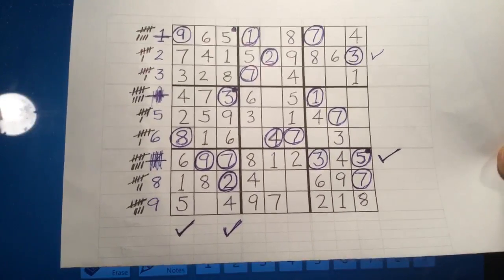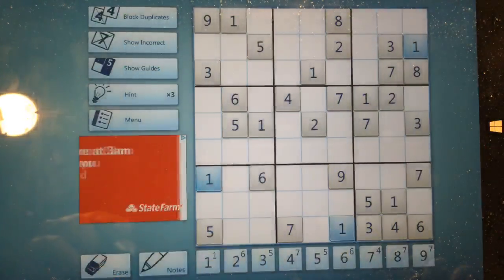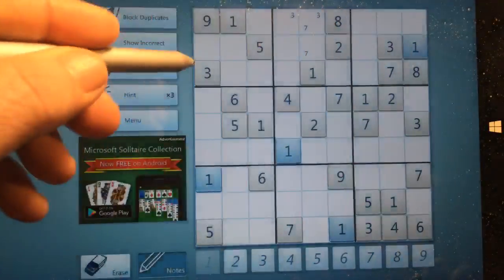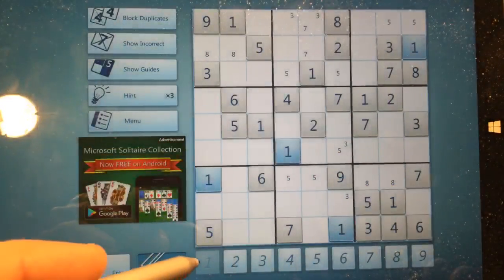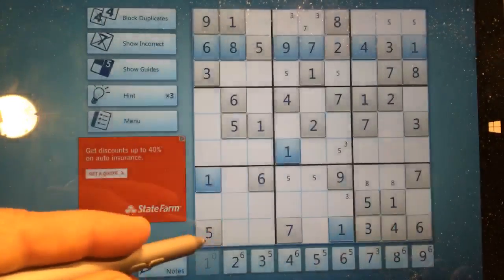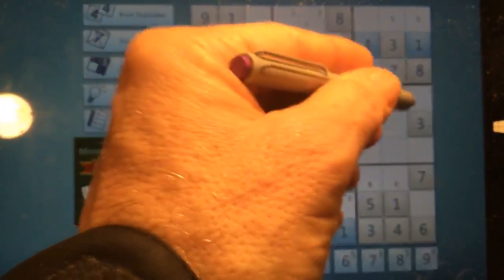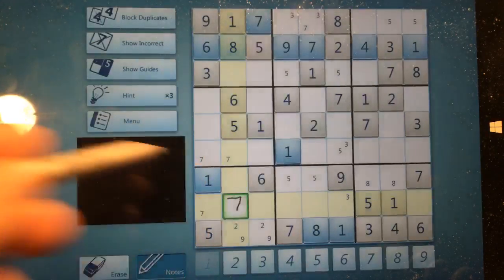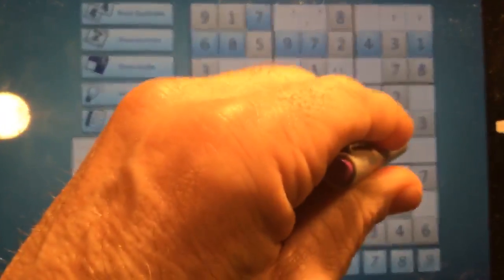LEARN!NG suDOku - suDOku EXPERT FRIDAY - Find & PUNCH The BELL - coachETCH L!ve Stream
coachETCH L!ve Stream - LEARN!NG suDOku - suDOku EXPERT FRIDAY - 2017--03_24-|-F-24Mar - Find & PUNCH The BELL - coachETCH L!ve Stream

coachETCH L!ve Stream - suDOku - ABOUT EVERY DAY - Find & MASH The BELL

Get It? - GET IT!

BUY suDOku Puzzle BOOKs

---Amazon.ca (CANADA)

Amazon.com (US)

BUY Standing/Sitting DESKs...

---Amazon.ca (CANADA)

Amazon.com (US)

A GREAT WAY TO LEARN suDOku WITH coachETCH:
(Watch these four videos in order. MORE THAN 1.5-hrs. OF FREE CONTENT!)

SUDOKU has nothing to do with math. It is 100% a puzzle based on LOGiC.
Therefore folks that say, "I don't like SUDOKU because I hate math," are being
illogical,... No? In-other-words, you can still hate math AND LOVE SUDOKU!

SIMPLE SUDOKU RULES:
Complete the matrix by placing the numbers 1 to 9
in the empty CELLS so that each ROW, each COLUMN,
and each 3x3 BOX contains the same number only ONCE.

Most Valuable T!P: NEVER GUESS!... NEVER!
If you guess, You're being illogical!

CELL = ea. of the 81- squares making-up the 9-cell x 9-cell SUDOKU matrix
ROW = left-to-right; side-to-side; right-to-left; ea. of the 9- LATERAL, 9-cell groupings
COLUMN = bottom-to-top; up-and-down; top-to-bottom; ea. of the 9- VETICAL, 9-cell groupings
BOX = ea. of the 9- 3-Cell x 3-Cell MATRRICES w/in the SUDOKU matrix.

To call attention to any specific cell, first identify the BOX:

Center BOX
Top (Mid-) BOX
Bottom (Mid-) BOX
Left (Mid-) BOX
Right (Mid-) BOX
Top Left (Corner-) BOX
Bottom Right (Corner-) BOX
Top Right (Corner-) BOX
Bottom Left (Corner) BOX

Once the attention is drawn to the correct BOX,
use the same format to call attention to the specific CELL.
(As maybe in chess, initials can be used efficiently to express
a specific location on the Sudoku matrix. Examples in parenthesis.)
Some examples:

Are you at the Center BOX?
Now the Bottom Left CELL
(CB-/-BLC)

Do you see the Bottom Right BOX?
OK, the Top CELL
(BLB-/-TC)

For purposes of identifying  3 contiguous BOXES:
Top-, Middle-, or Bottom-ROW;
Left-, Middle-, or Right-COLUMN;
Then, w/In Those areas, Top-, Middle-, or Bottom-ROW of CELLS;
Or, any of the three COLUMNs, Left-, Middle-, or Right-COLUMN of CELLS.

Employing this system eliminates redundancy.

[Versus the numbers one-through-nine, a SUDOKU puzzle could be just as
easily made up of the letters A-through-i OR P-through-X. The P (or the X,
for that matter) would replace the number 1. The Q (or the W, for that matter)
would replace the number 2. The R would replace the number 3. And so-on.

On your own blank SUKOKU matrix, try making the conversion some time,
and then complete/solve the puzzle. ENJOY,...]